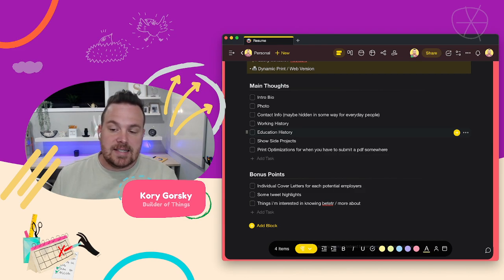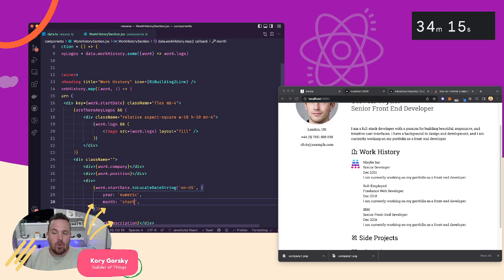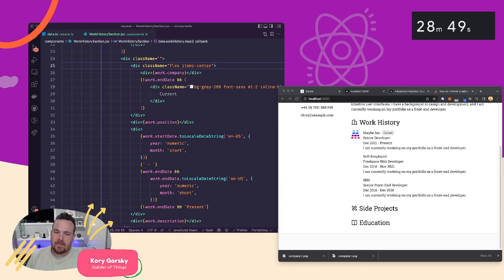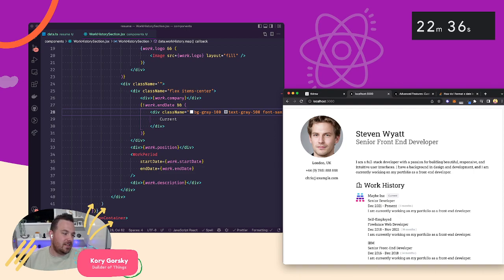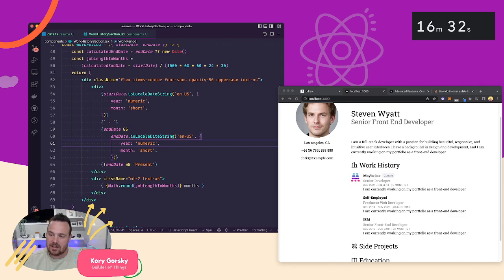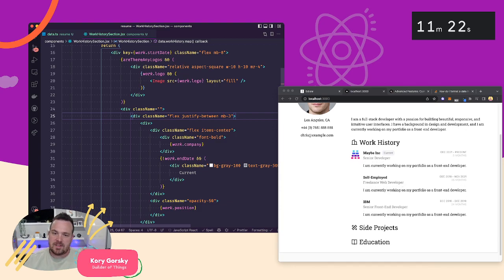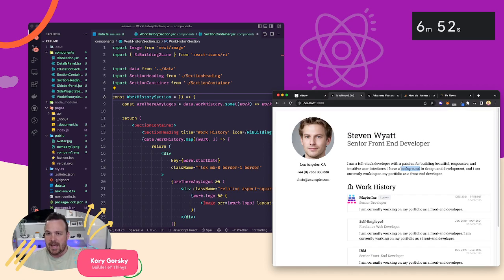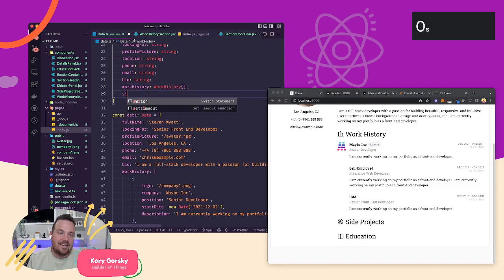Building a Resume using React / Tailwind: Part 2